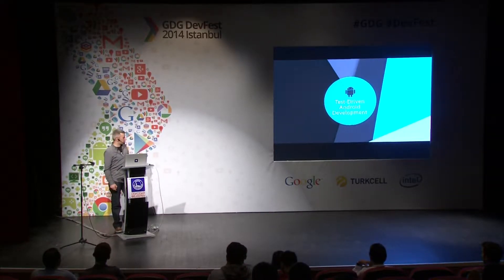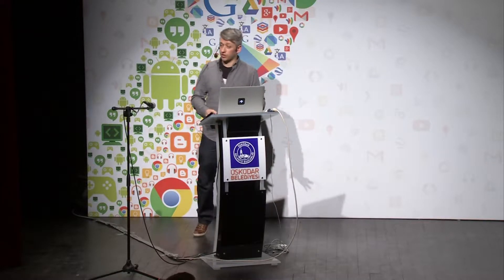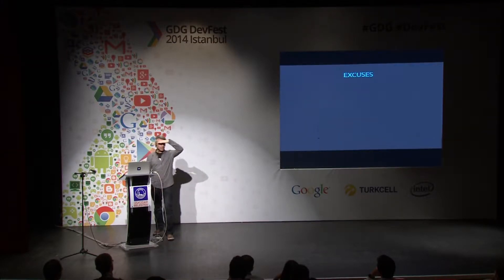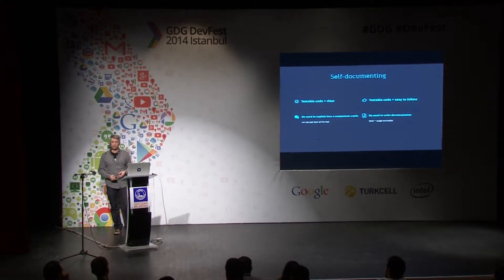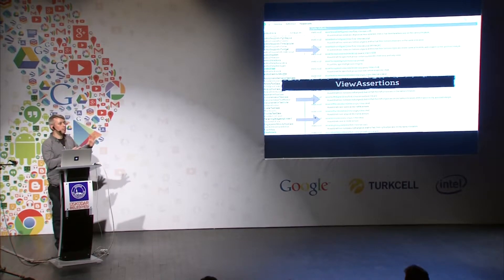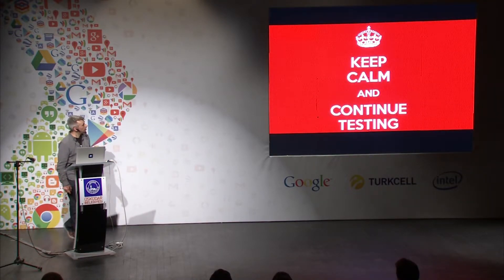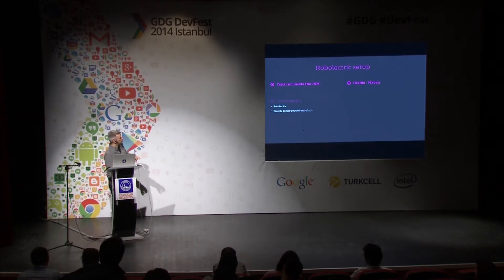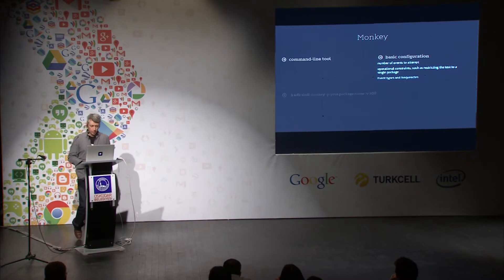Filip Maelbrancke - Test-Driven Android Development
Everybody knows testing is important, so let’s focus on test-driven development, testing best practices and the most useful Android testing libraries in our quest to improve the user experience and developer happiness. In this talk you'll get an overview of how several types of testing (unit, integration, UI testing) fit into an Android project. The Android team has improved the testing story for Android during the years, but the Android testing framework can be complemented with several other tools and libraries to help you build better quality applications. And let's not forget that the ease and thoroughness of your testing is also determined by the architecture of your application. We'll show you how to get the most out of Android's testing infrastructure, in order to enable you to build great quality apps.